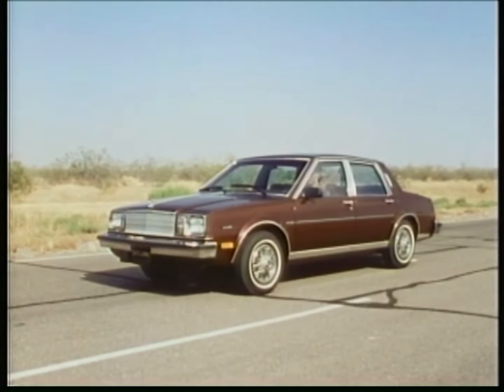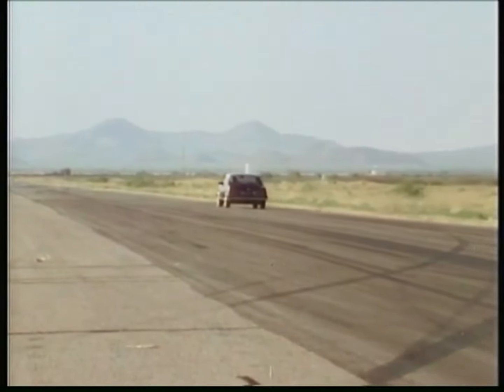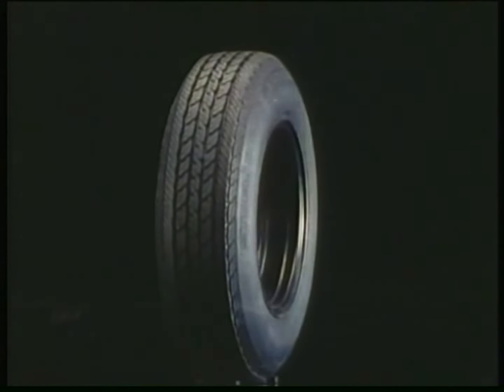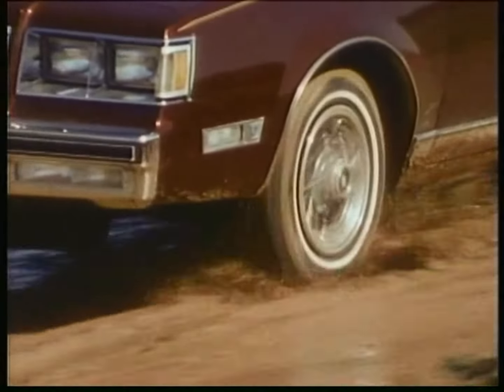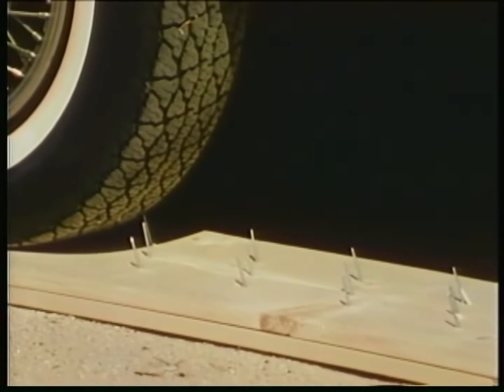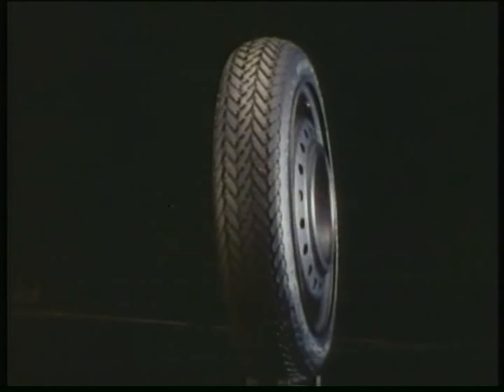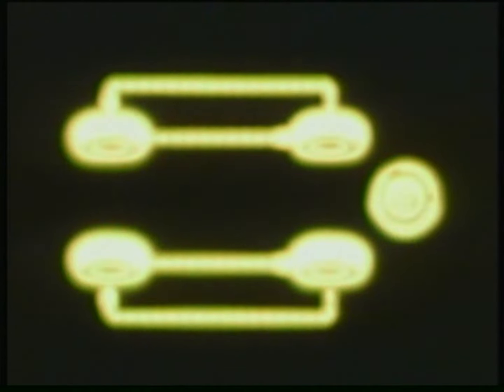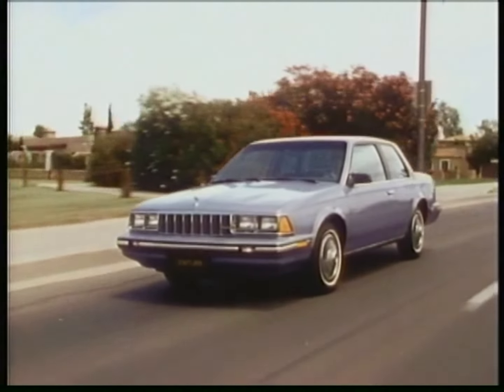The 1984 Buick Tire Selection and Cruiz Control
1984 Buick Sales Disc Buick Tire Selection and Cruiz Control